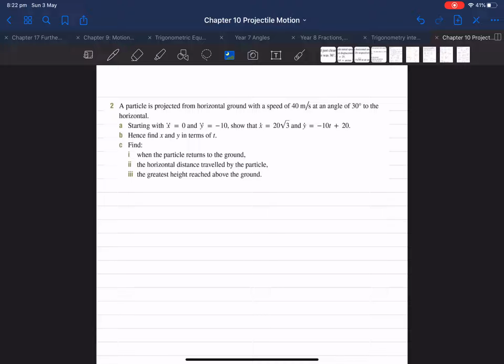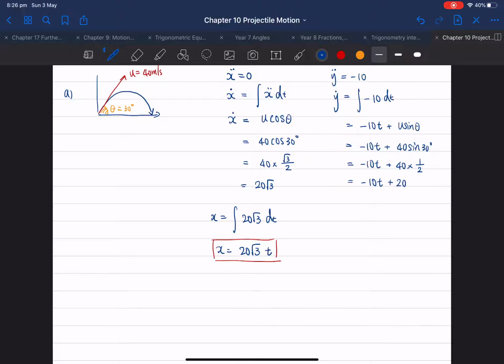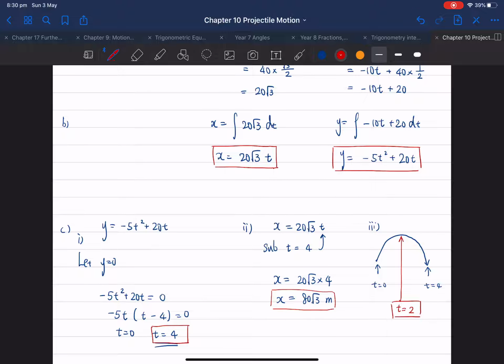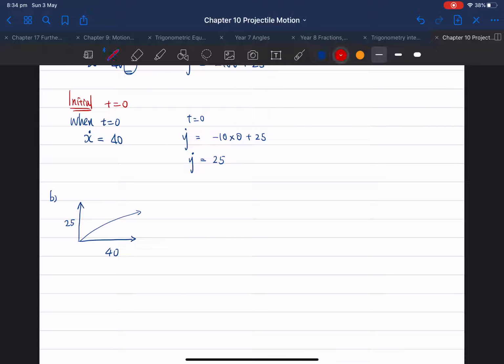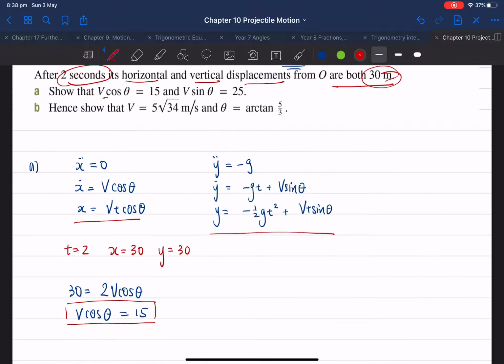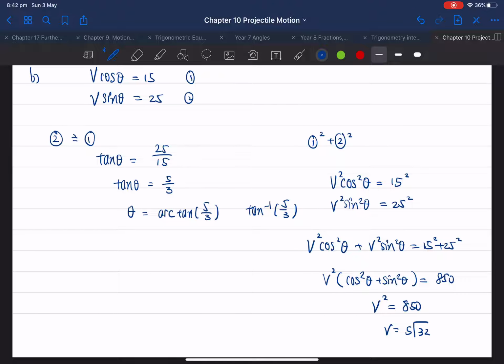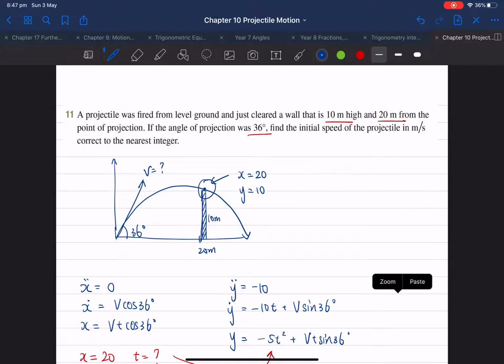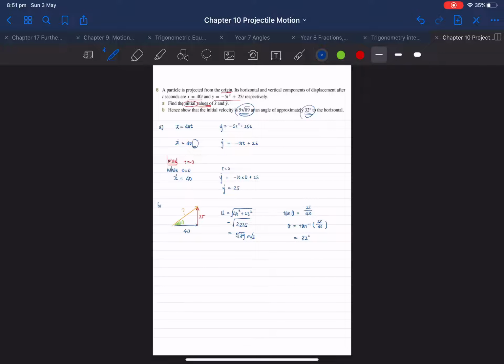10A Projectile motion — the time equations (Q/A)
Exercise 10A: Q2, Q6, Q8, Q11